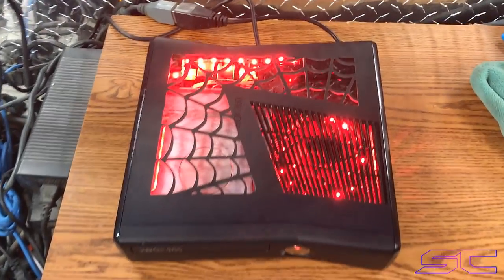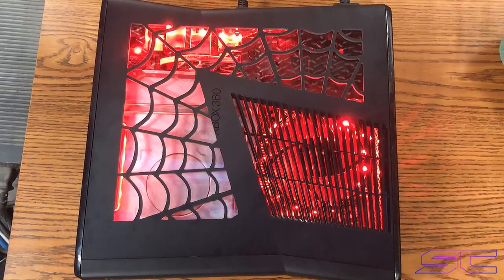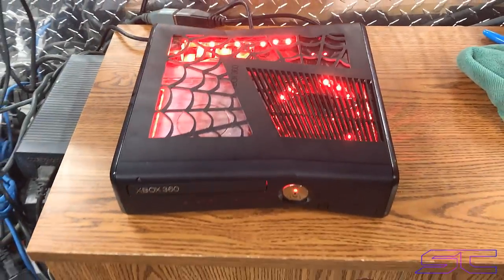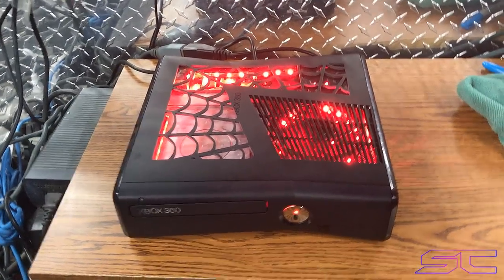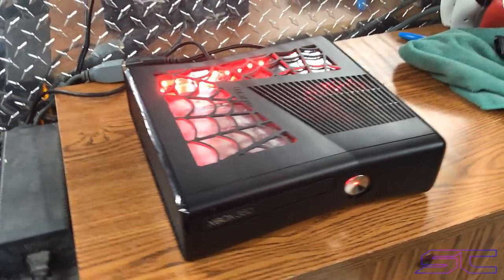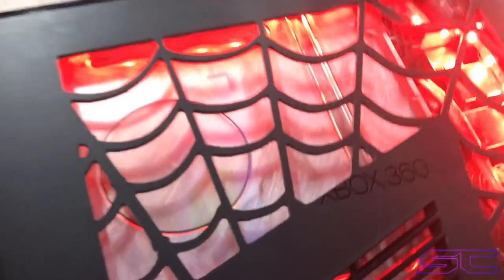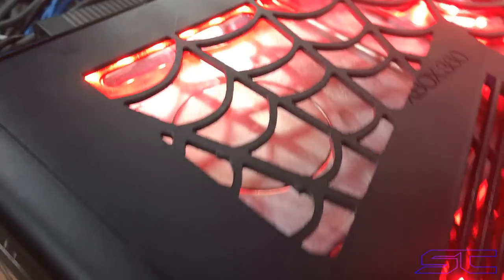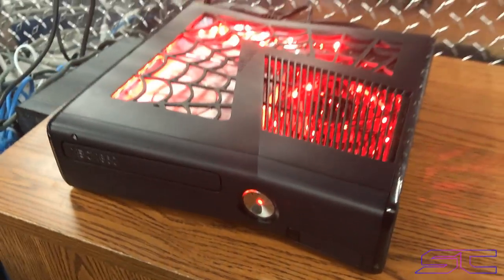Custom RGH Slim Spiderweb Cut Out, BUY NOW!